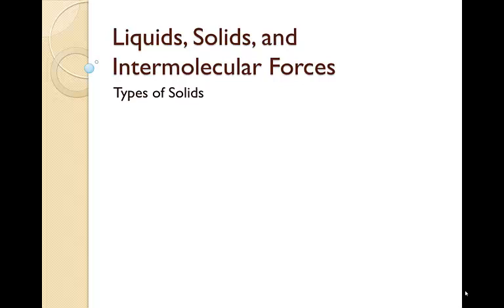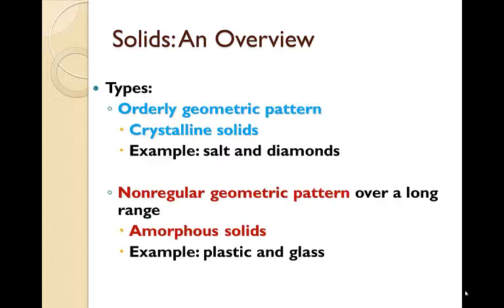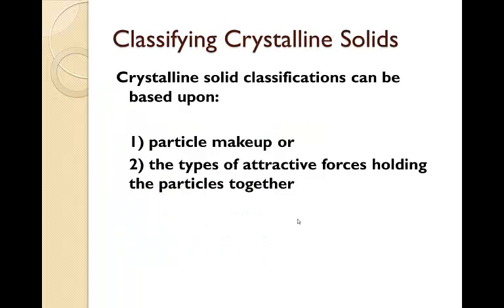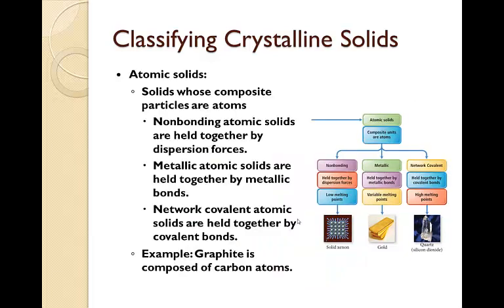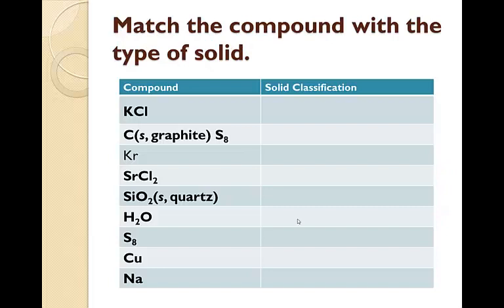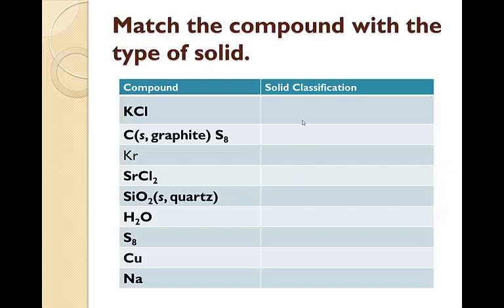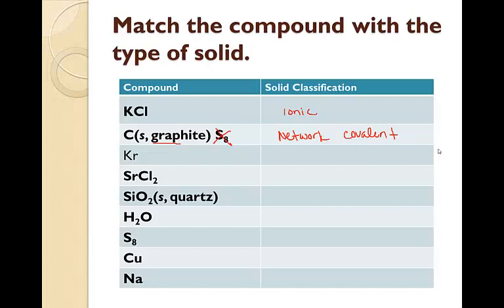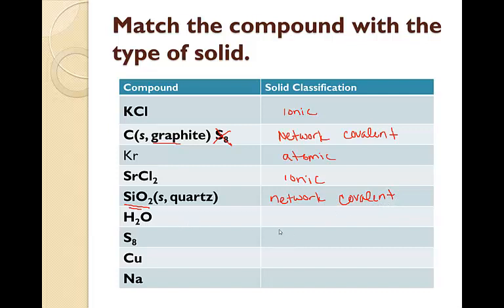types of solids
This tutorial introduces the different types of solids.